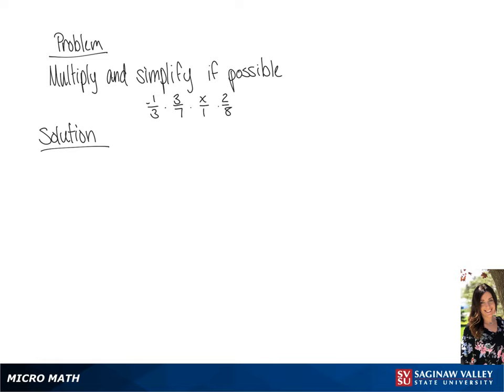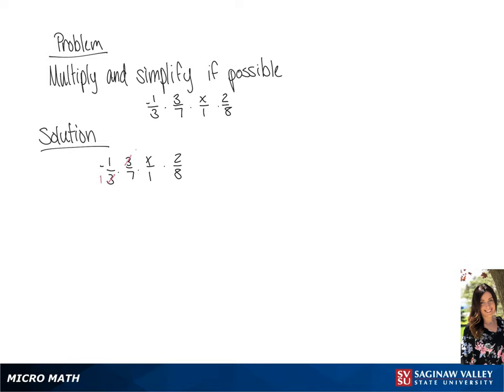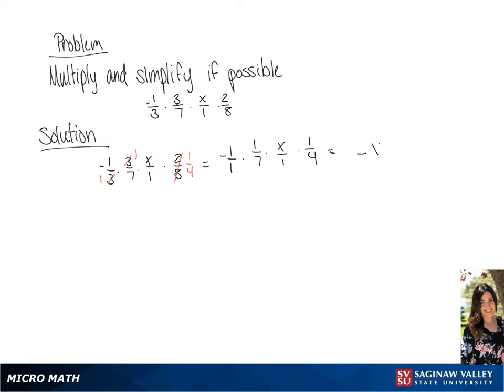Fractions: Multiply -1/3 * 3/7 * x/1 * 2/8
Tiala from SVSU Micro Math helps you multiply fractions and simplify if possible.  The fractions in this problem involve variables and are also called “rational expressions”.

Problem: Multiply -1/3 * 3/7 * x/1 * 2/8